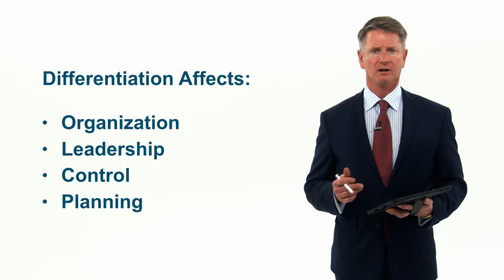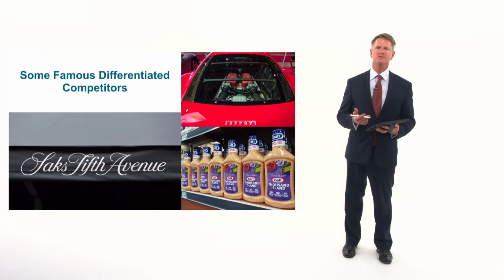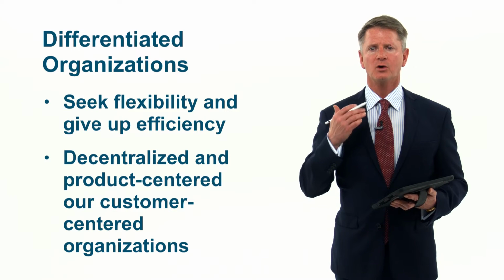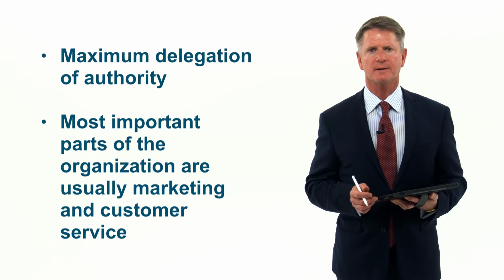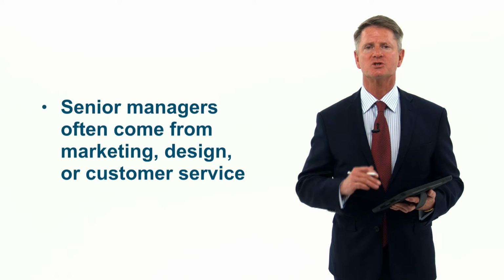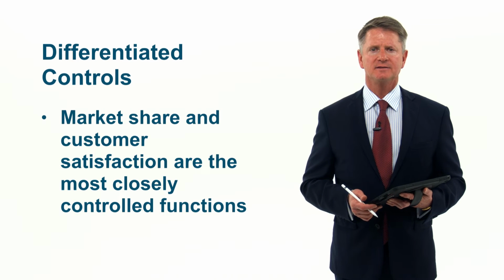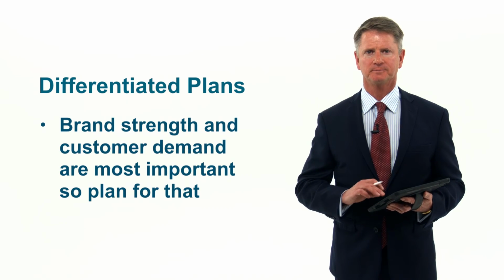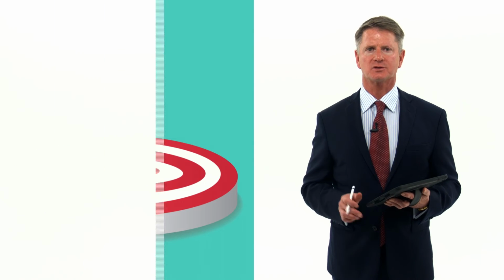Principles of Management 2 7